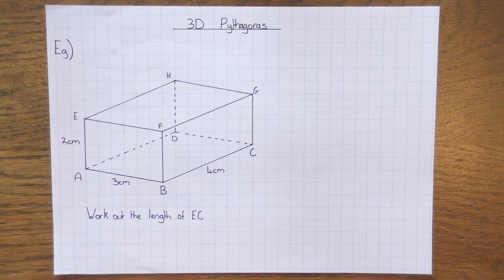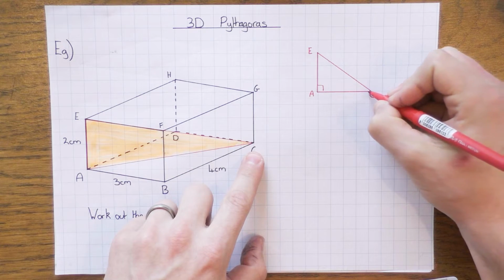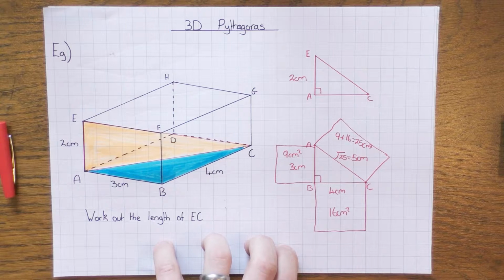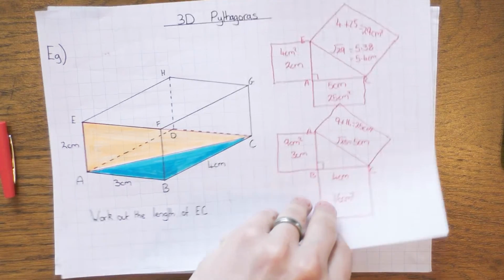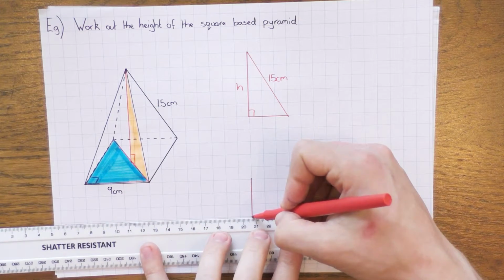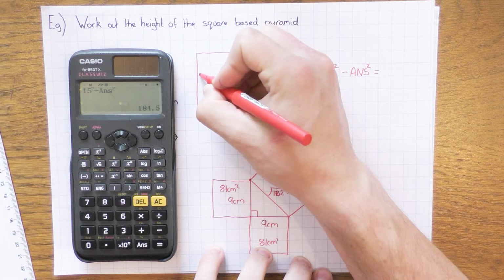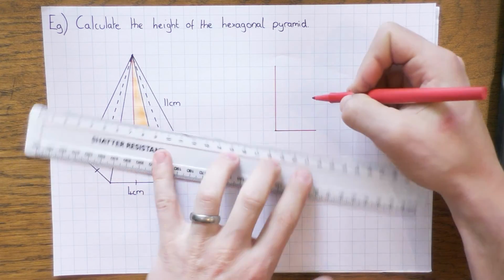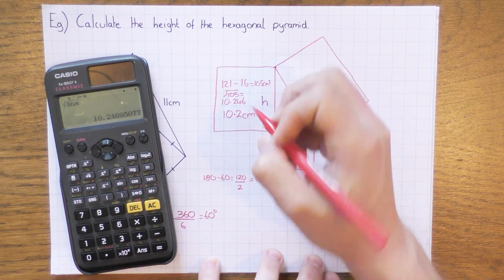3D Pythagoras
This video explains how to use Pythagoras in 3D shapes. Examples include a cuboid, square based pyramid and a hexagonal pyramid